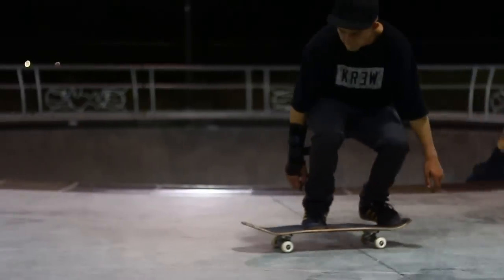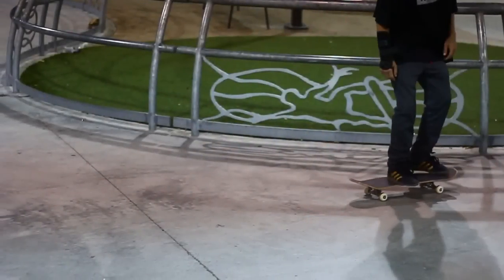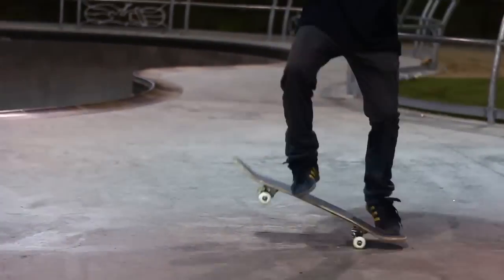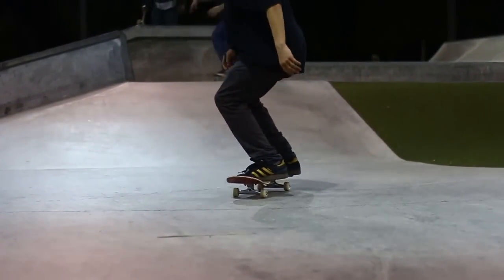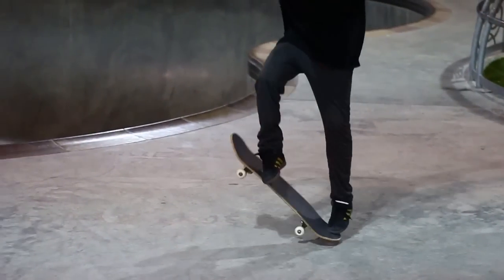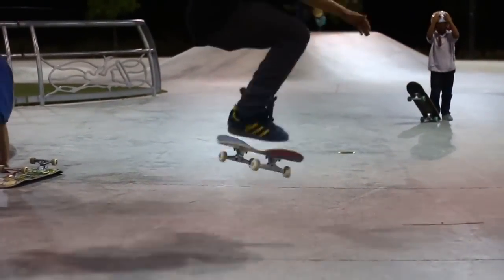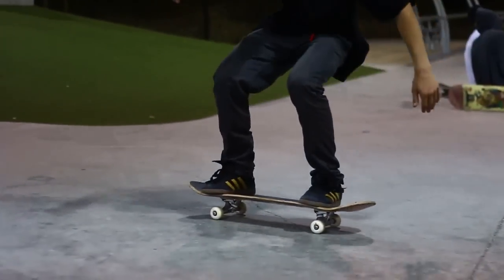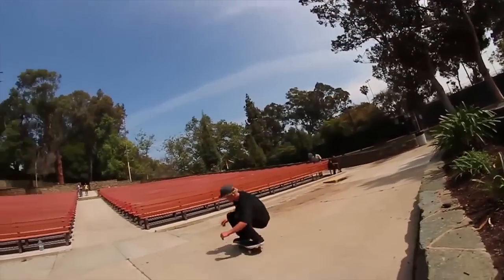HOW TO VARIAL HEELFLIP THE EASIEST WAY TUTORIAL 2.0